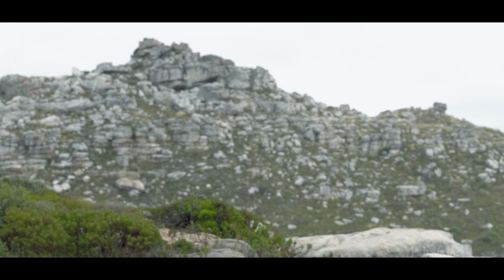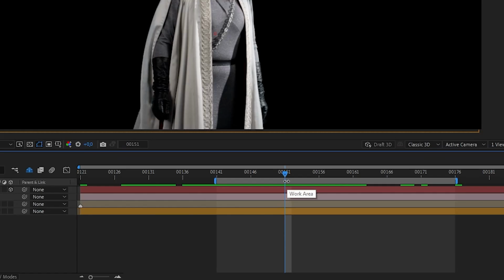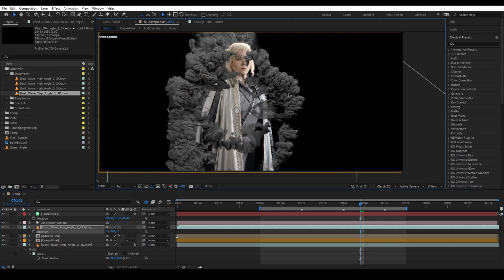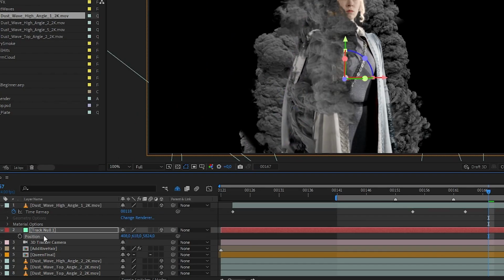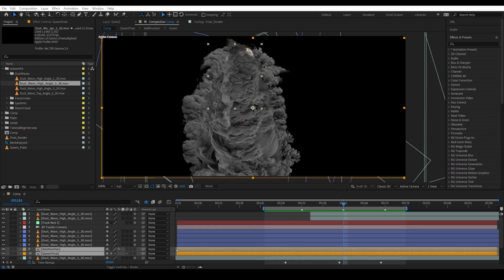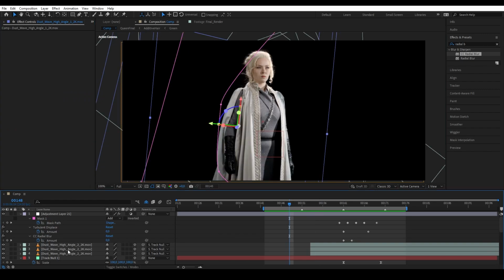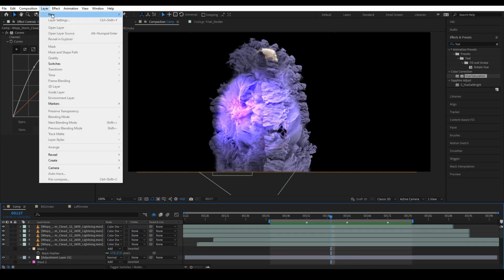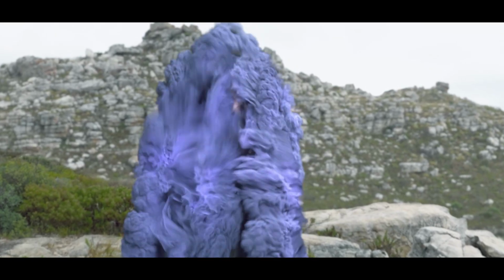How To Create Loki-Inspired Portal & Teleportation FX | After Effects Tutorial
In today's video, we are going to show you how to create portal FX inspired by the scene in Avengers: Endgame when Loki escapes using the tesseract! This tutorial will focus on creating the smoke effects using ActionVFX assets.

00:00 Intro
00:33 Plate Preparation
02:06 Back Smoke
06:25 Front Left Smoke
07:41 Front Right Smoke
10:21 Scaling Down
15:00 Finale
16:10 Outro

From Fire and massive Explosions to Blood and Gore VFX, we have the largest high-quality VFX library in the world ready to be composited in your project. Check out over 4,500 VFX stock footage elements right